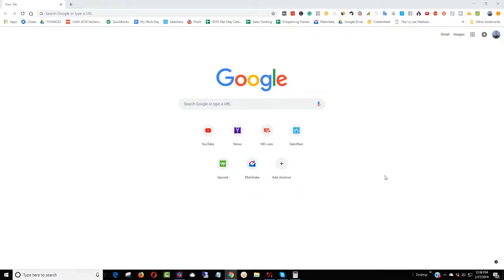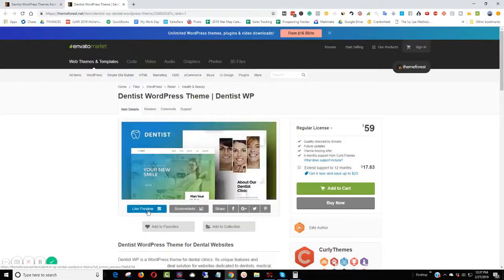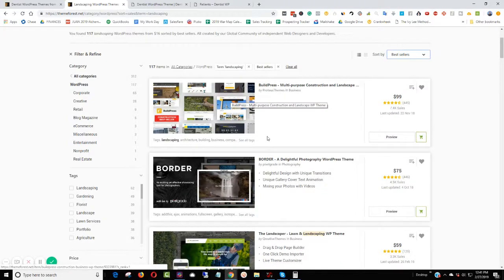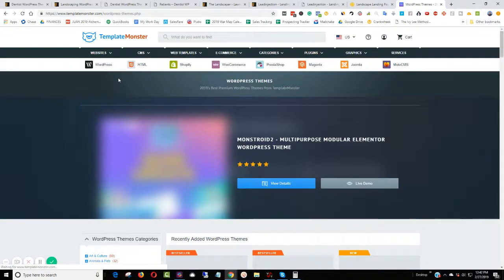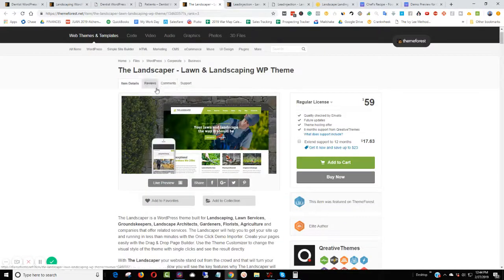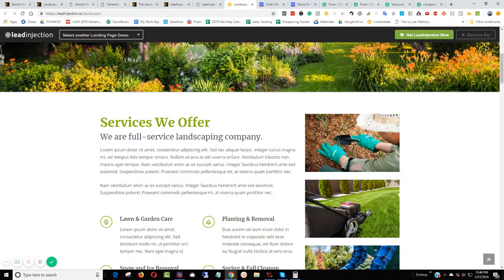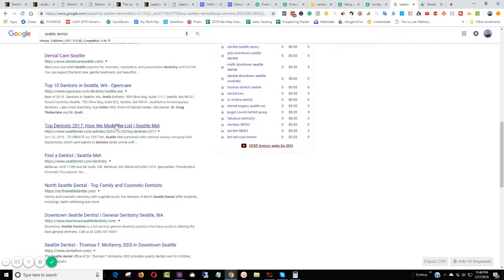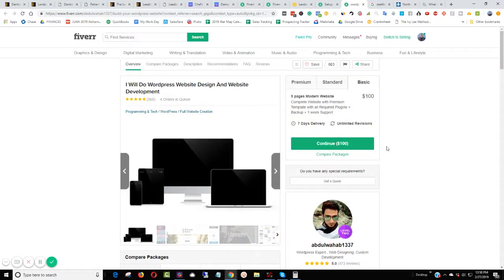Make $1,000's Selling Websites To Local Businesses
In this video I go through how you an make $1,000's selling websites to local businesses. Selling websites to local businesses is a great way to get your first client and even a great side hustle. Websites can easily be outsourced for $100 and sold for $1,000's to businesses.